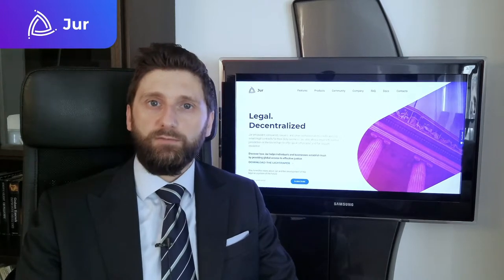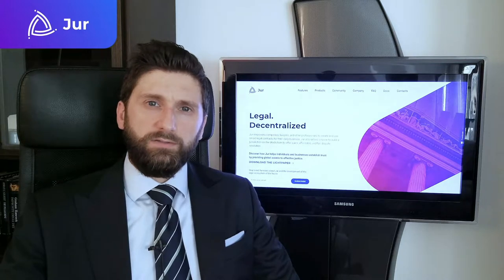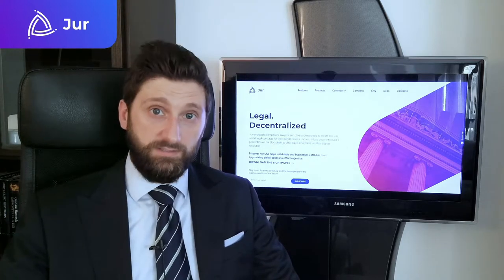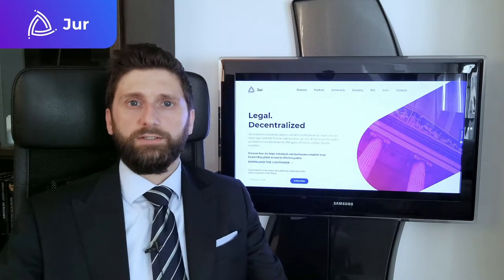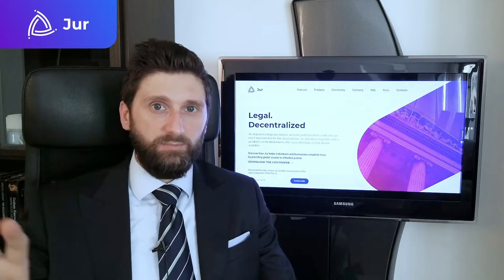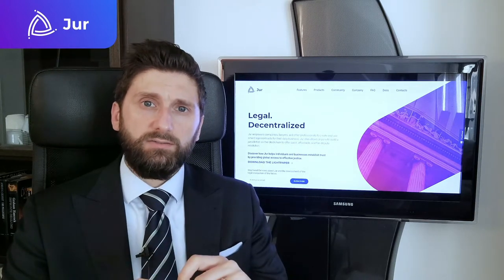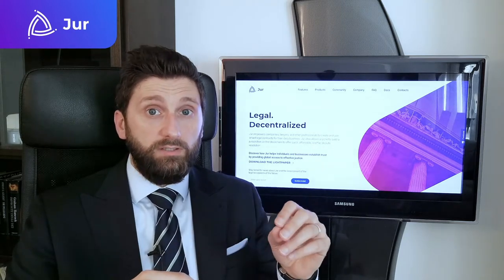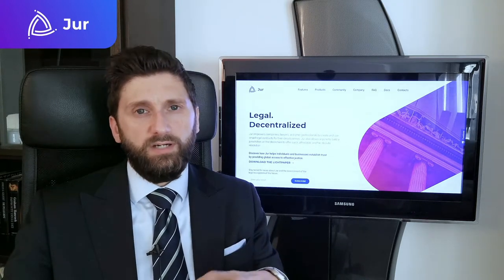Jur's Legal Decentralized Ecosystem Explained - CLO Raffaele Battaglini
CLO Raffaele Battaglini explains the Jur Platform and the Jur Decentralized Ecosystem in this comprehensive video, shoot for INSPER's course on blockchain.

Here is the integral transcription:

Jur Editor
Smart legal contracts are traditional contracts written in natural language linked to smart contracts.
The Jur Editor system identifies obligations that can be automated and then links to those obligations smart contracts.
In this way, Jur allows the automation of performance of obligations such as escrow accounts, payments, and dispute resolution.
The aim of smart legal contracts is to prevent disputes. As a matter of fact, if you have a well-written contract with embedded performance and enforcement functions, you have stronger contracts that prevent disputes.
Any user can upload, create, customize and sell smart legal contract templates through the Jur marketplace.

Intro ADR
As mentioned, Jur offers dispute resolution services. In particular, there are three different mechanisms: Court Layer, Open Layer, and Community Layer. In any case, the parties may open disputes at a fraction of the usual costs and saving time.

Court Layer
The court layer is the traditional arbitration procedure built on blockchain and is designed for high value and complex disputes.
The Court Layer is based on Arbitration Hubs created by Admins. Anyone can be an Admin.
The Admin has different tasks:
the Admin has to choose if the arbitrators will be chosen centrally or in a decentralized way
the Admin is required to stake JUR tokens as an anti-corruption tool and the relevant amount determines the maximum value of disputes that the Arbitration Hub may deal with
the Admin is required to choose an arbitration rules in order to be compliant with the New York Convention and the UNCITRAL model law
The aim of the court layer is to be fully compliant in order to offer enforceable arbitration awards.
The blockchain technology is applied to the entire procedure and for hashing documents and evidences. And when the draft arbitration award is ready, it is sent to three arbitrators from another Arbitration Hub for peer review. If the peer review is positive, then that draft becomes the final award. Otherwise, a new arbitrator is appointed instead.

Open Layer
If the Court Layer has been built to solve the inefficiencies of a traditional and well-known dispute resolution system (the arbitration), the Open Layer is a totally new way to solve disputes entirely based on blockchain technology and decentralization principles.
The Open Layer is designed to solve disputes up to 500 euros, in other words micro claims that usually parties do not seek to solve because it would be too expensive or because they live in different jurisdictions.
The Open Layer allows any party to open a dispute, and to ask the JUR token holders to express a vote by staking JUR tokens.
Each party is required to propose a way to solve the dispute. Then, any JUR token holder can express the vote in favor of party A or party B or even reject the dispute. Provided that a proper amount of tokens had been previously put in escrow through smart contract, the party receiving the higher amount of votes will gain such escrowed tokens.
And the parties do not pay the voters: the voters of the majority side will gain the JUR tokens staked by the minority side.
The voting system is entirely based on game theory principles, meaning economic incentives and disincentives in order to have an anti-gambling and anti-bribery system incentivising the users to behave in an honest way and to choose the proposal that they believe is the most fair.
The Open Layer is built so that decisions on disputes are solved in 24 hours.

Community Layer
Finally, Jur offers the Community Layer whose principles and functioning are the same as the Open Layer. However, on the Community Layer there will be several Hubs, several communities; each with some degree of specialization. For example, there might be communities whose members are only lawyers, or engineers, or professors.
So the parties will have to decide to which community they want to bring their dispute and only JUR token holders belonging to that community will have the possibility to express the vote.
In our vision, the community layer is consistent with disputes up to 5000 euros.